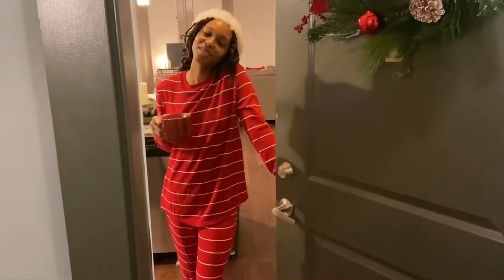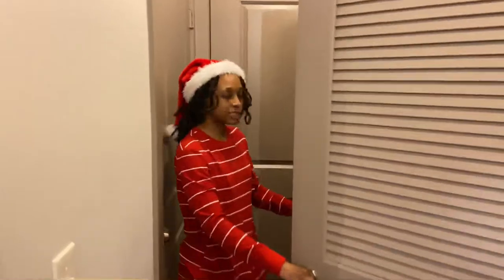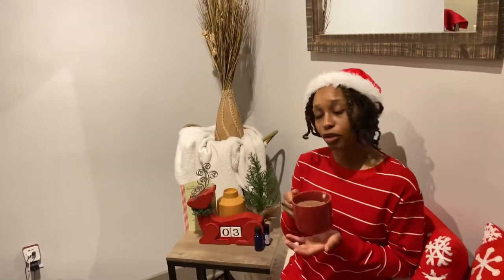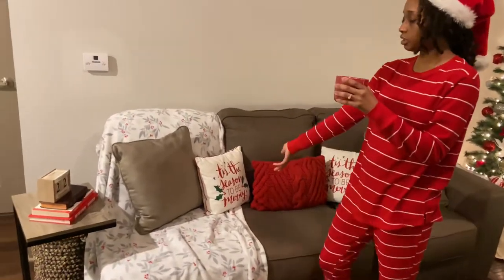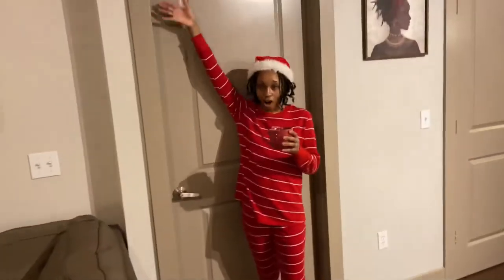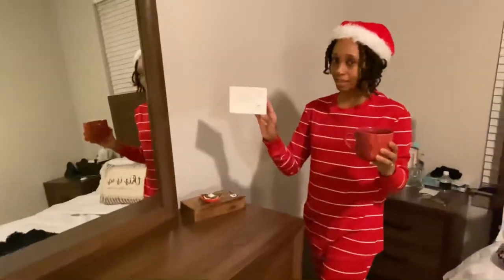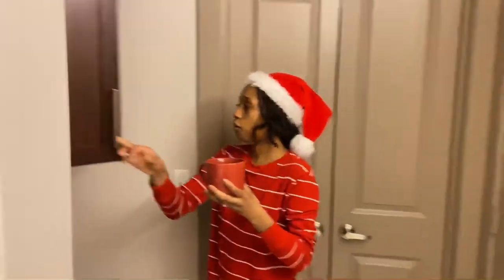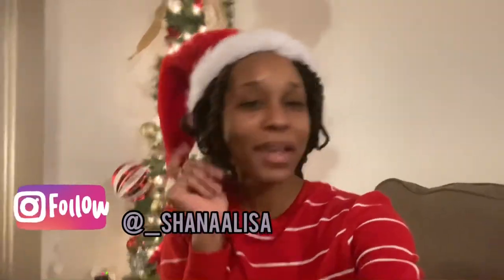Home Tour Christmas Theme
Hey guys! In today’s video I am sharing Maine and I’s home. Our home is like my master piece. I am constantly rearranging furniture and I love decorating. We were blessed moving into this place with our relocation from Bmore to VA. We welcome you guys to our home, hope you enjoy!

Description:
My name is Shana, on YouTube I go by ShanaAlisa, welcome! I started my channel to share my life as a growing Christian woman. My goal on this platform is to be an authentic figure to relate to woman just like me on their walk with Christ, the love for fashion, and everything in between. Also, I’m getting married! Next year (2021) I will be a wife!! My lovely fiancé makes appearances on my video. We love doing life together and we invite you all to do life with us too!

Scripture : Romans 12:2 NIV “Do not conform to the pattern of this world, but be transformed by the renewing of your mind. Then you will be able to test and approve what God’s will is—his good, pleasing and perfect will.”

Social:
YouVersion bible app: Shana Brown

Intro/outro: Music: Have yourself a merry little christmas Musician: Rook1e
Background: Music: Christmas time is here Musician: Rook1e

‬‬ “give thanks in all circumstances; for this is God’s will for you in Christ Jesus.”
‭‭1 Thessalonians‬ ‭5:18‬ ‭NIV‬‬

Links:
Red mug
Red pajama set
Snowflake square pillows
Red throw blanket
Pine and berry wreath
Large bulbs on tree
Small red bulbs
Christmas tree